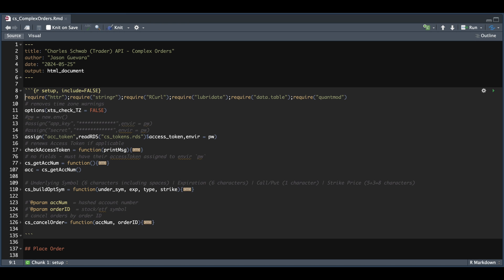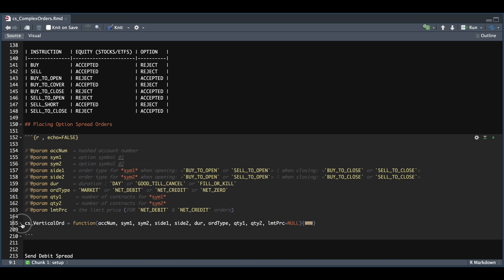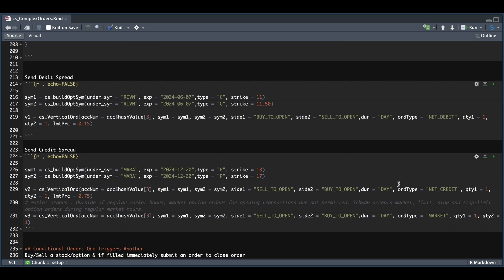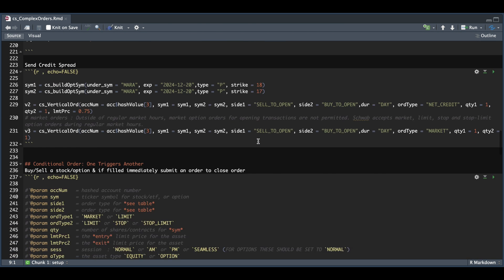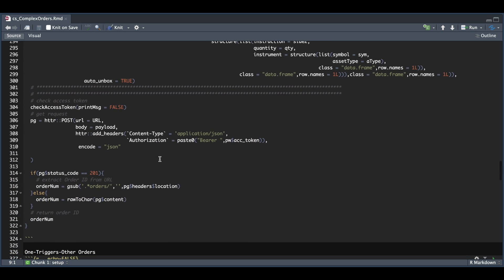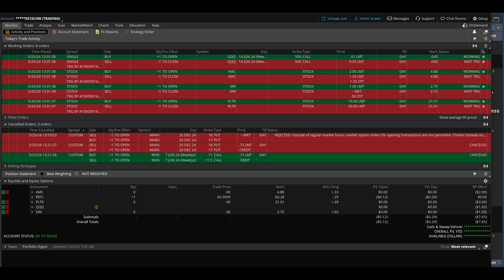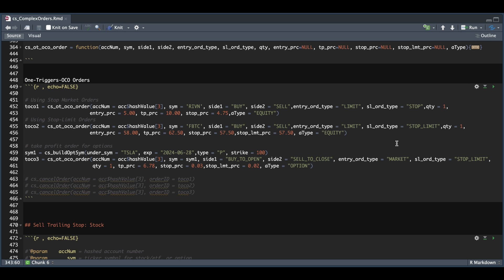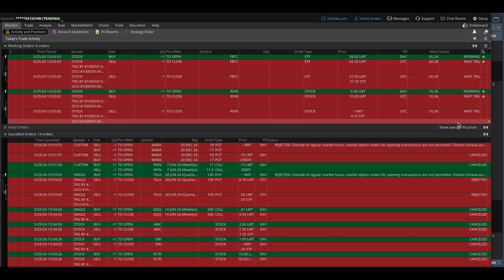Charles Schwab (Trader) API & R - Complex Orders: Option Spreads, Trailing Stops, & Trigger Orders